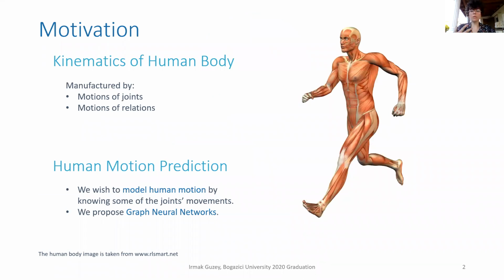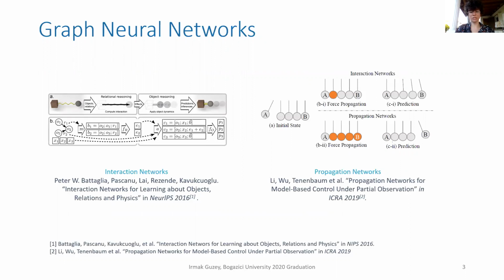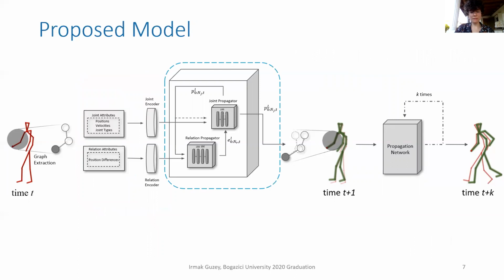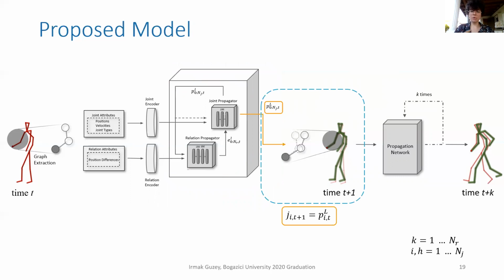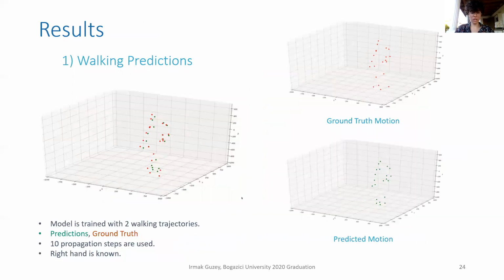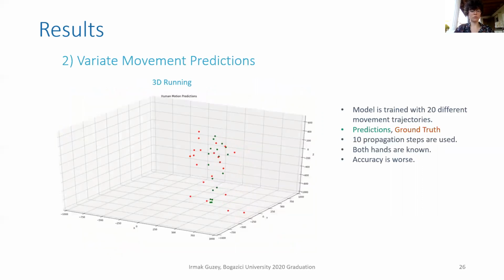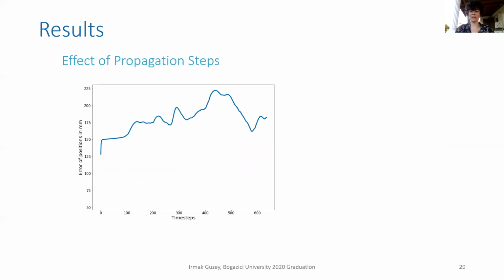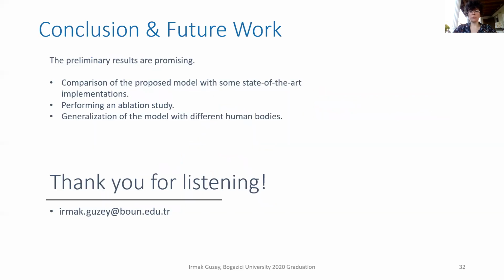Human Motion Prediction with Graph Neural Networks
Human Motion Prediction with Graph Neural Networks, Irmak Guzey, 2021.

Kinematics of an articulated human body is manufactured by the motions of the joints and the relations between them. In this project we wish to model and predict the human motion by anticipating the movements of its’ joints and their relations. Kinetics between the joints and the relations between them enables human body to be represented as a graph structure and that’s why we propose to use graph neural networks, specifically propagation networks to address this problem.